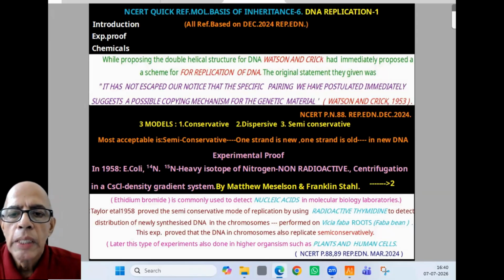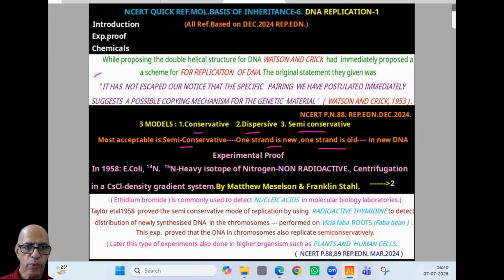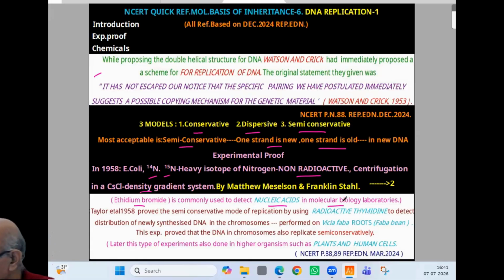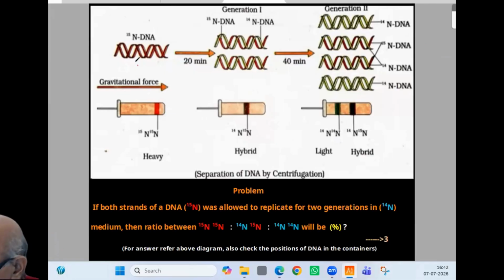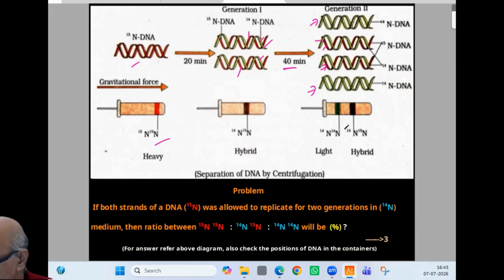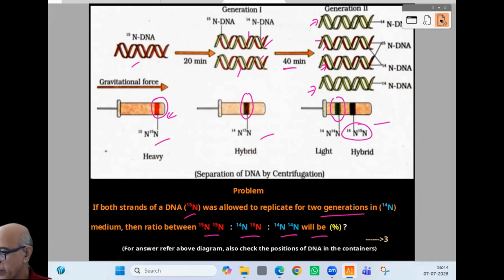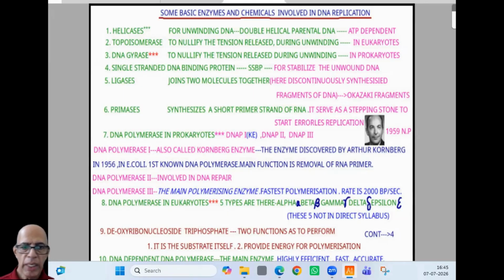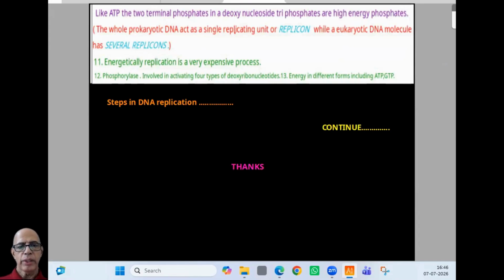DNA Replication under 10 minutes| NCERT Botany| For NEET, Repeaters, CBSE| Molecular Basis